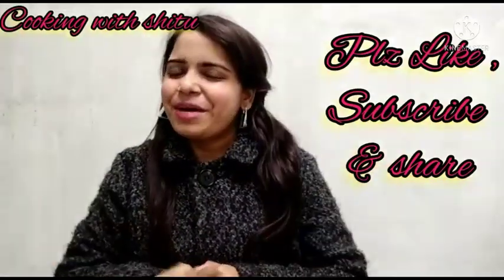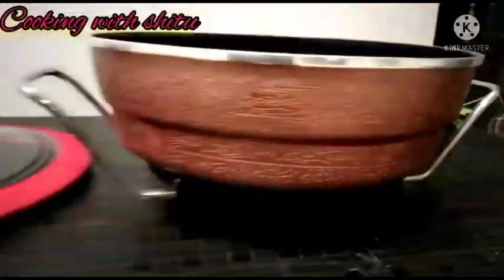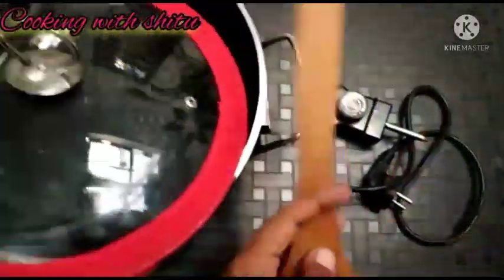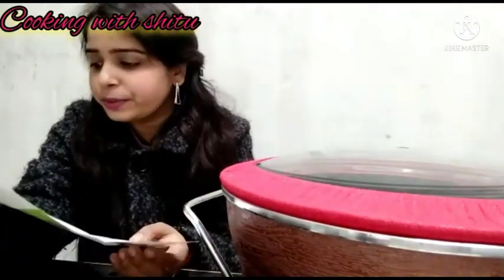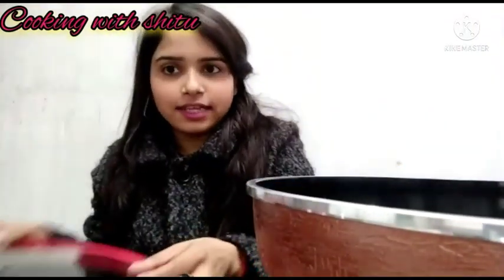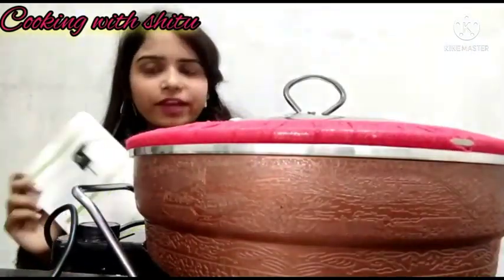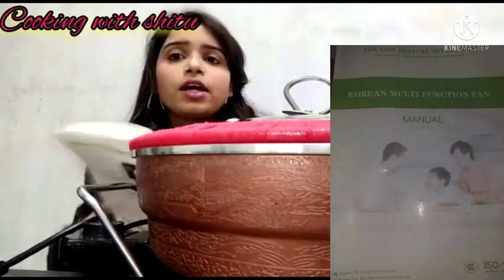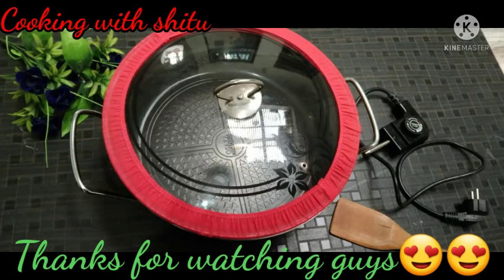Best Review Of Multifunction Electric Cooking Pan| Review of electric pan by shitu.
Best Review of Multifunction electric cooking pan

Hi
I Am Shitu . Welcome to Our You Tube  Channel Cooking With shitu.

About This Video -This video is very informative .In this video u will get all knowlege about this new product ...Multifunction electric cooking pan .Best review in few minutes.

Dosto Is video m  aapko poori jankari electric cooking pan  k bare m di gyi hai ar ise kaise use karna h wo bhi bataya gya hai.